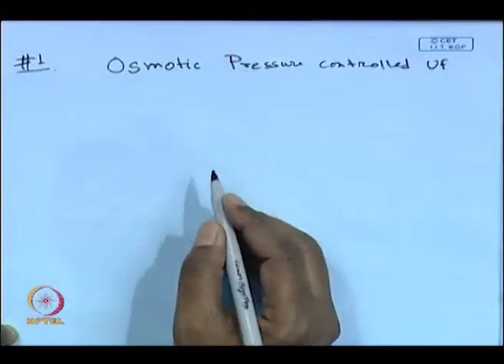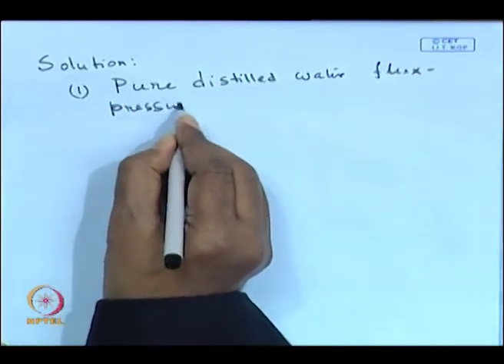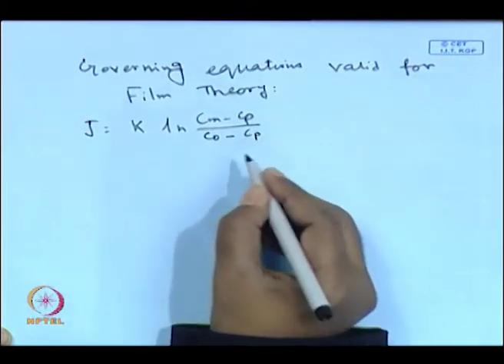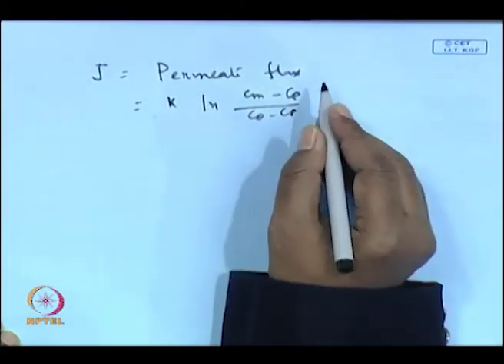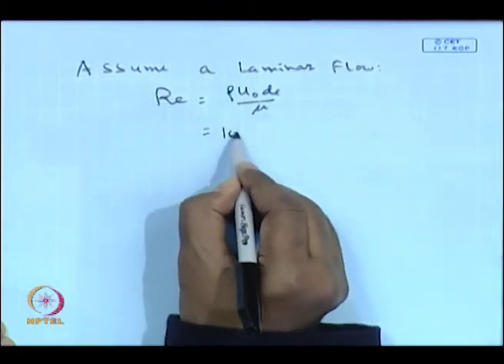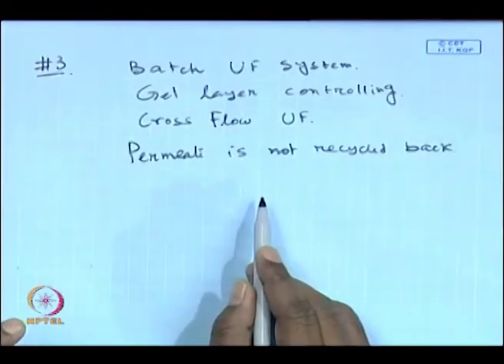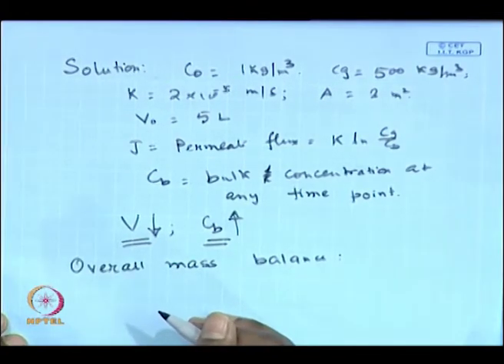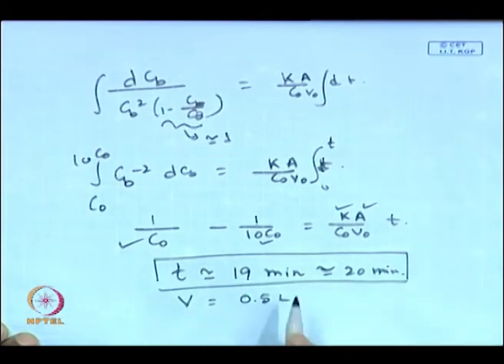S11 2266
Description